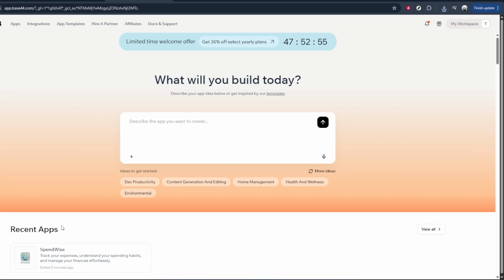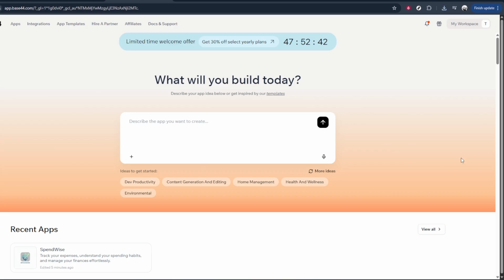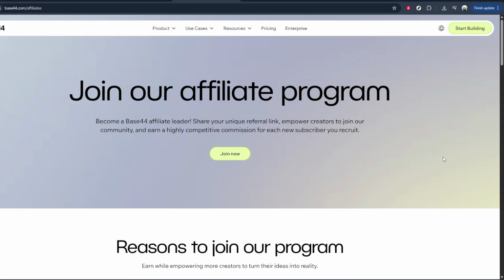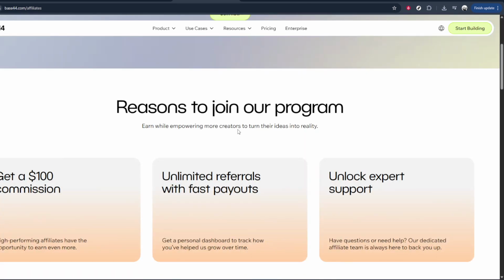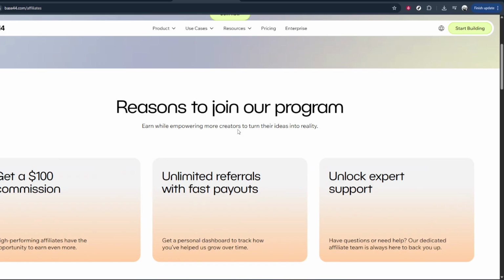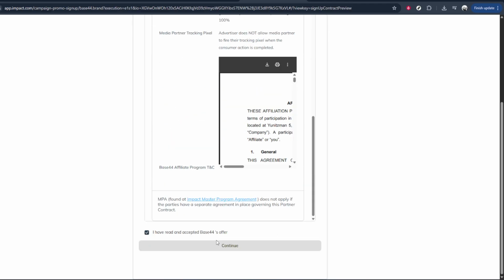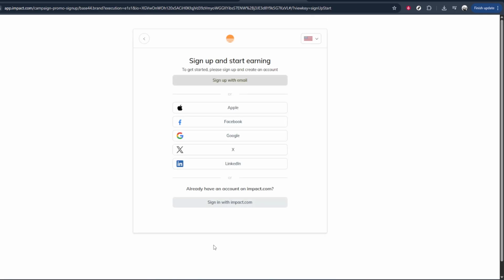How to Make Money with Base44 | Quick and Easy Guide 2026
In this video, you’ll learn how to make money with Base44 by leveraging its features and monetization options. I’ll share practical strategies and tips to help you start earning efficiently with your Base44 app.